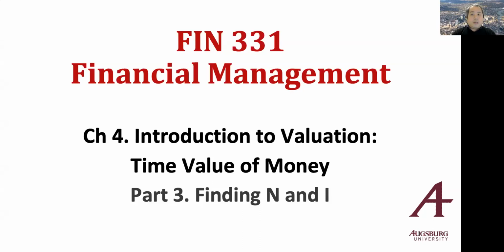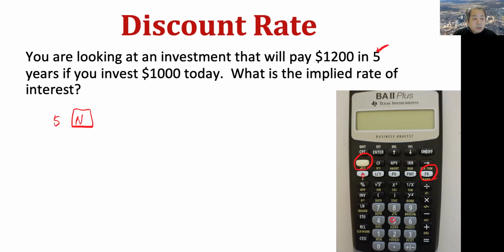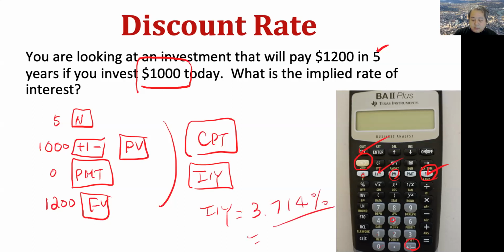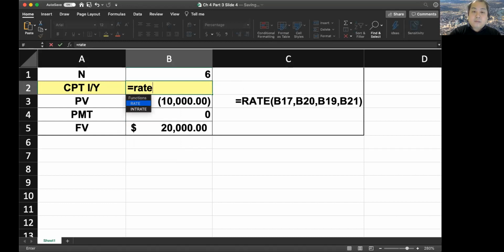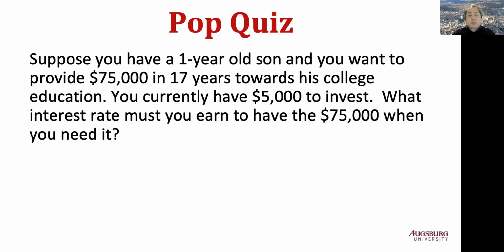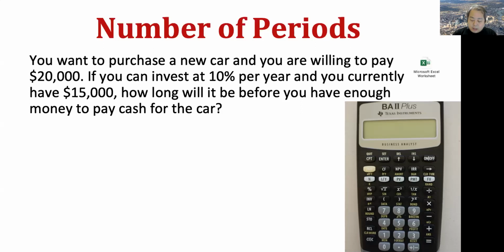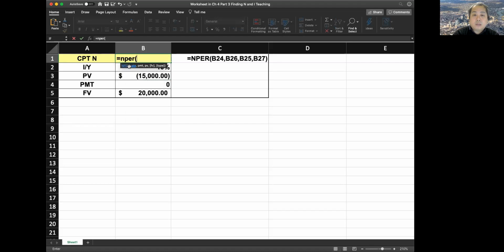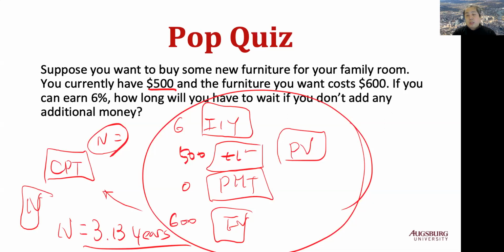Part 3. Finding N and I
Ch 4. Time Value of Money